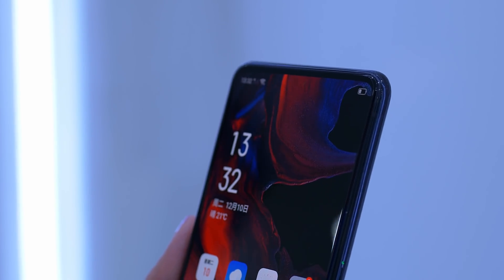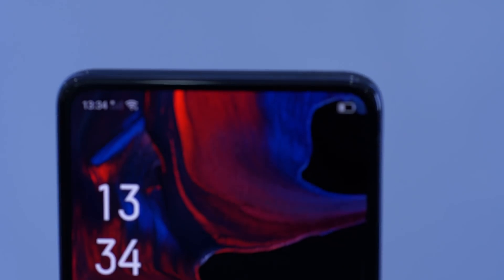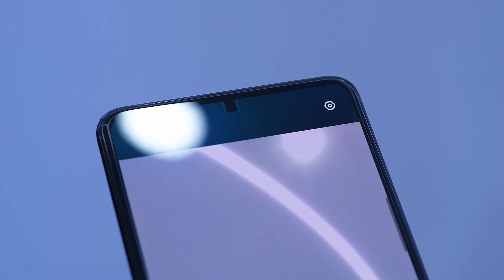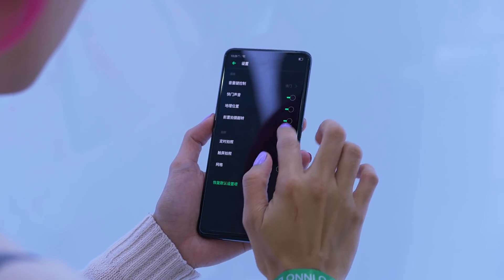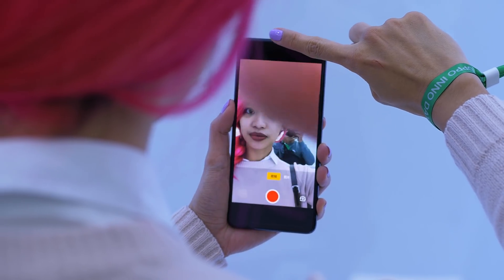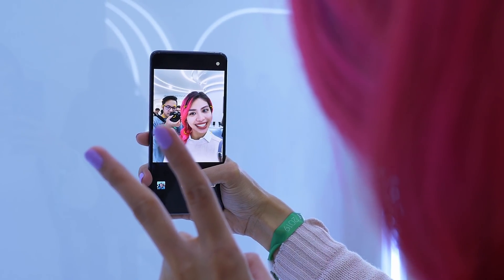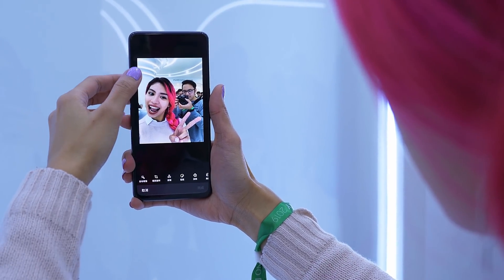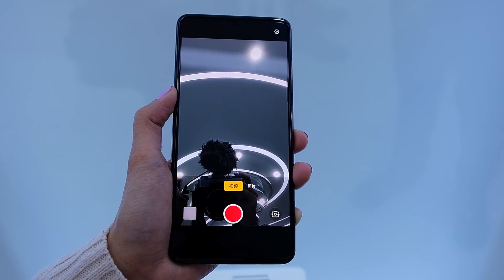OPPO Under-Screen Camera: hide and shoot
Let's talk about the USC -- the Under-Screen Camera -- that OPPO is introducing as the answer to the notch, the pop up, the shark fin, and other solutions looking to make a full-screen display possible.